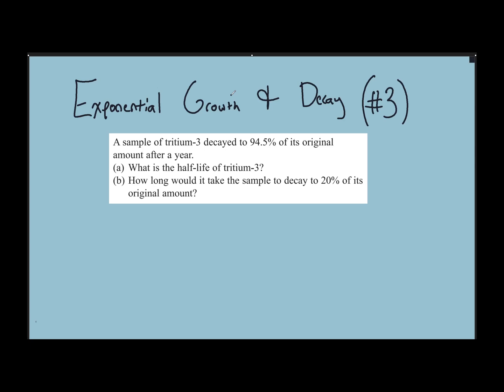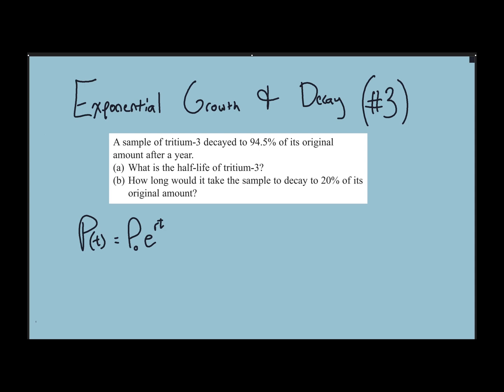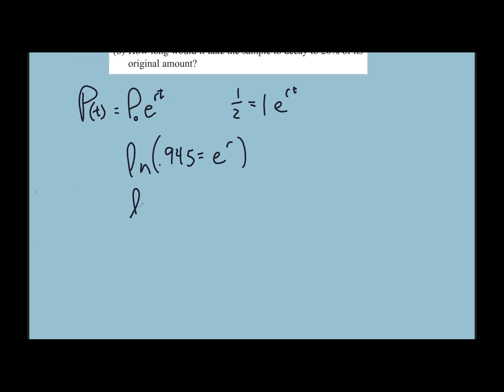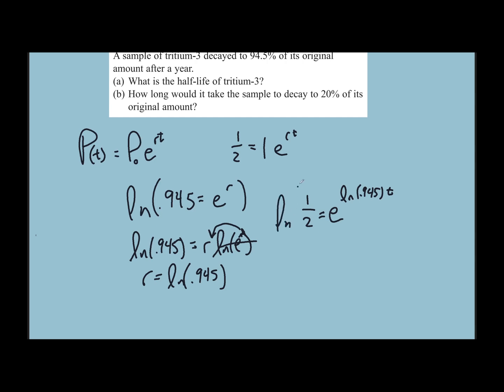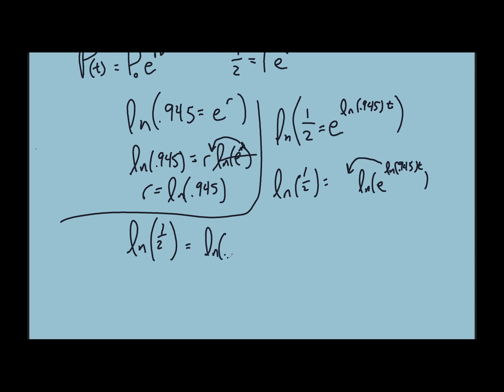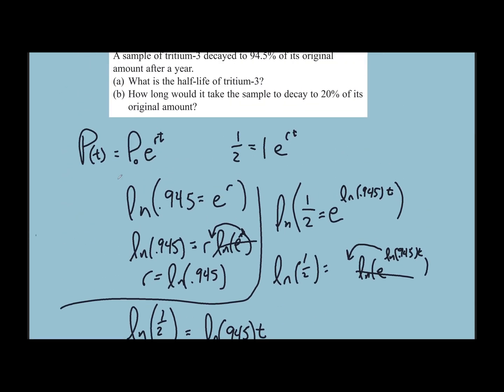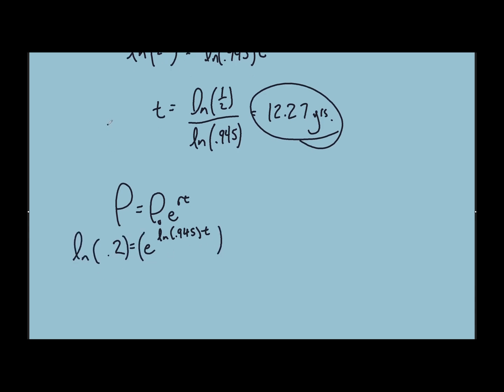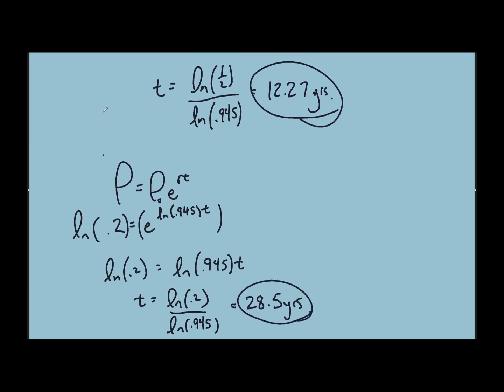Calculus Problems : Exponential Growth & Decay (#3)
Find the half-life of an atom and use it to determine when it reaches a certain amount of decay

"A sample of tritium-3 decayed to 94.5% of its original amount after a year. What is the half life..."